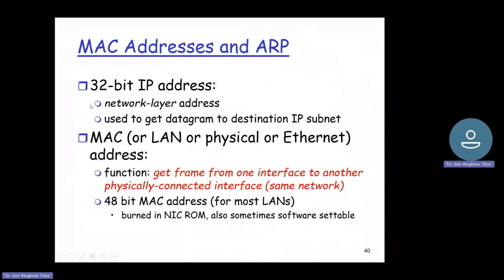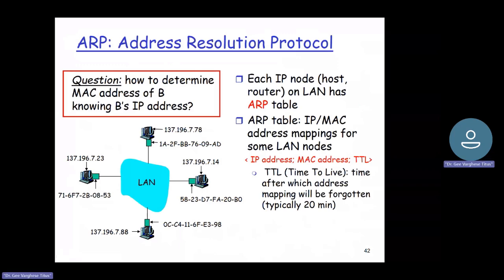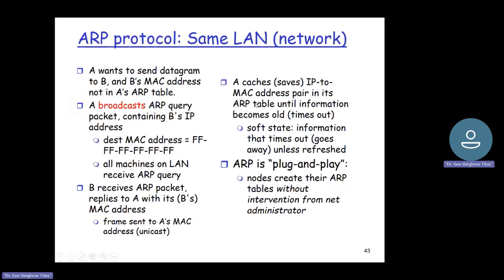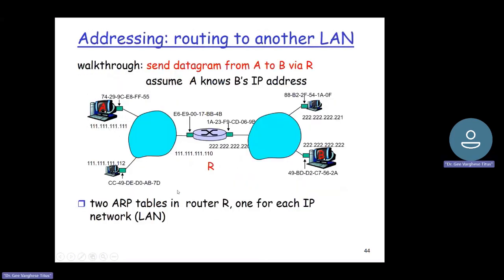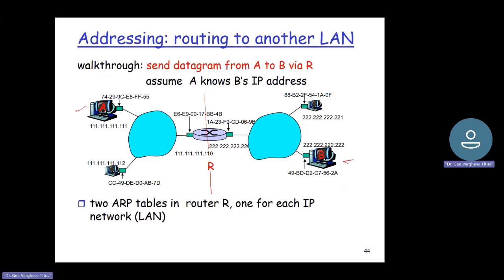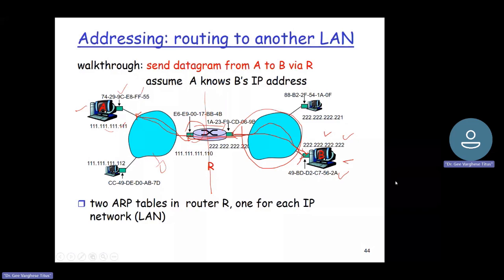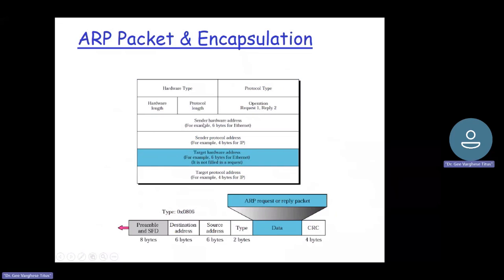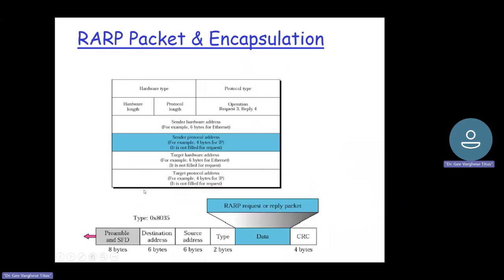ARP and RARP